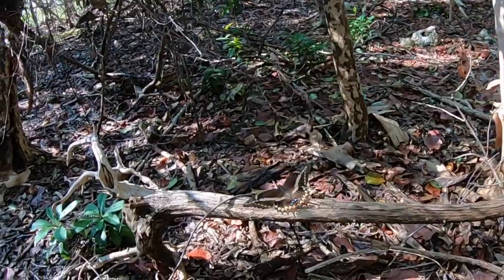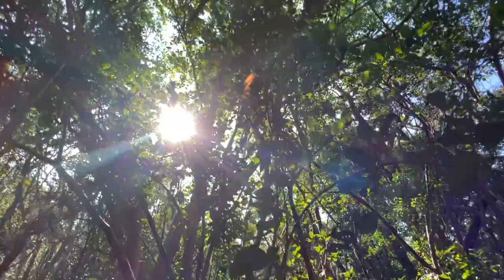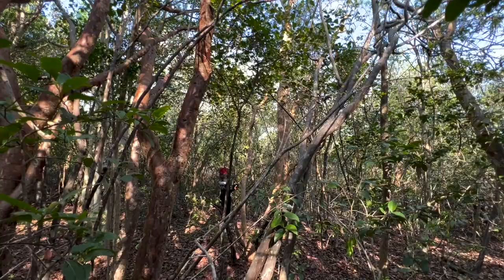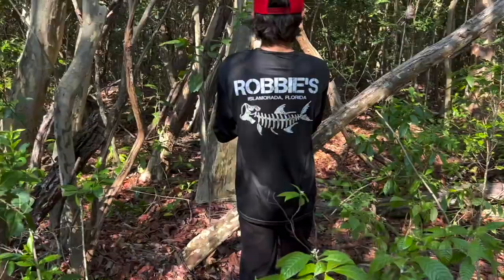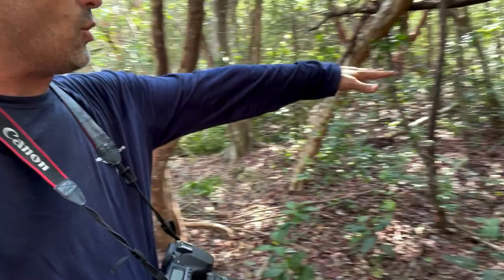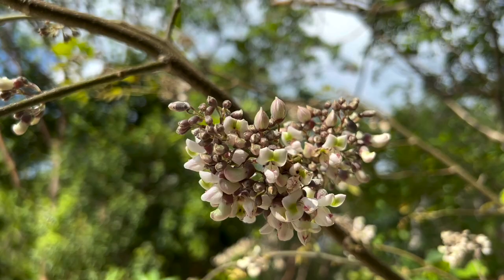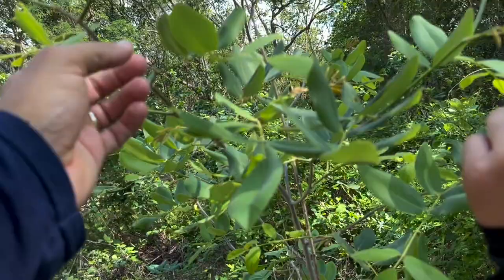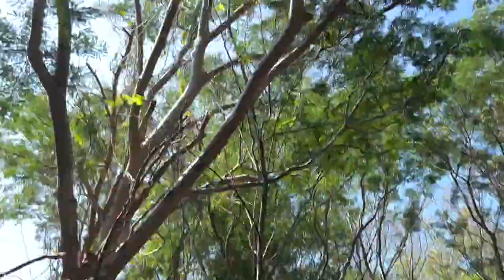ENDANGERED SCHAUS SWALLOWTAIL BUTTERFLY AMAZING FOOTAGE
WE FOUND IT! After hours of searching and after 15 years of not seeing one, we finally found a Schaus Swallowtail butterfly in the wild. Actually we found two endangered Schaus' swallowtails and they were very receptive to allowing us to take some amazing video footage of them as they laid eggs on torch wood and wild lime trees in the tropical hardwood hammocks of North Key Largo in Crocodile Lake National Wildlife Refuge. The University of Florida and the State of Florida combined with the National Parks in the Florida Keys have done an amazing job of performing a captive breeding program with this butterfly that has been on the brink of extinction since the 1970's. They are planting host plants in the habitat and providing this species with every possible advantage to hang on to survival.

Join us as we take some amazing footage of these rare and majestic beauties!